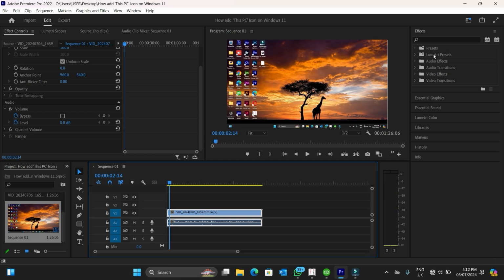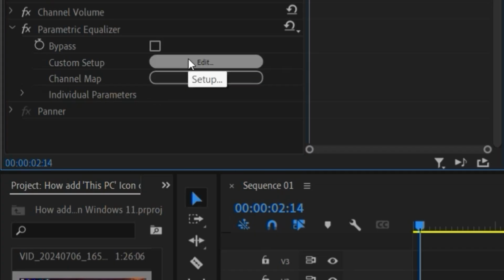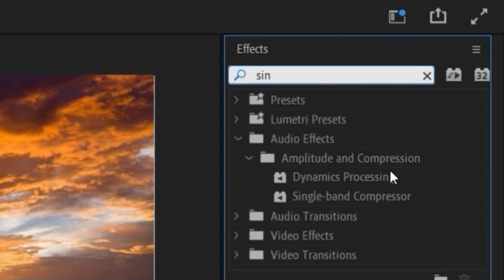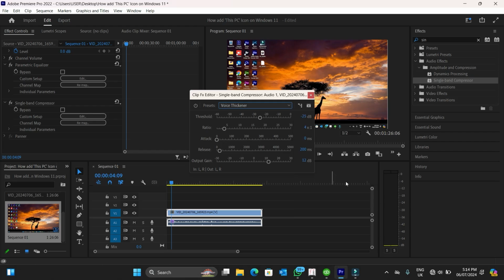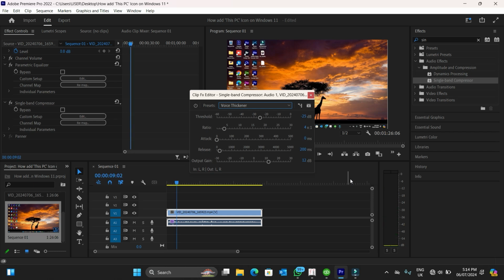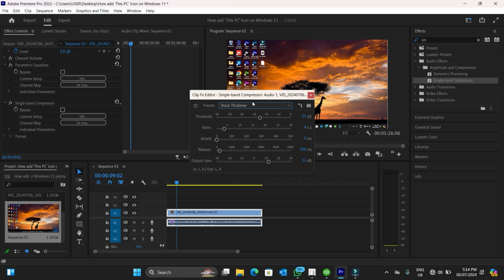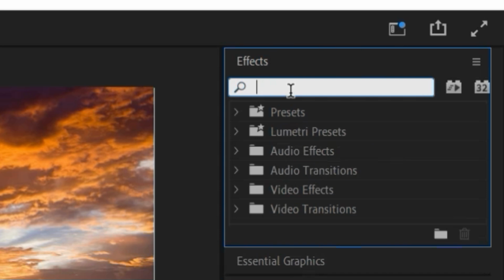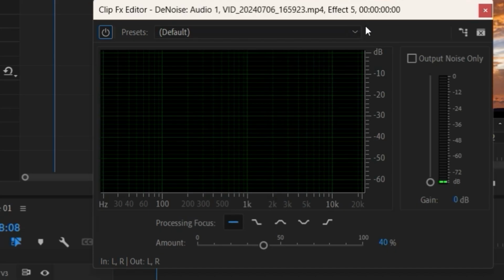Make your Voice Sound Better with Adobe Premiere Pro | Easy Tutorial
Welcome to Moses TCG! In this video, I'll show you how to make your voice sound incredible using Adobe Premiere Pro, whether you're a content creator, podcaster, or video enthusiast looking to enhance audio quality.

In this step-by-step tutorial, you'll learn:

    Basic Audio Enhancement: Simple adjustments to instantly improve clarity and presence.
    Noise Reduction Techniques: Eliminate background noise and distractions effortlessly.
    Equalization (EQ) Tips: Enhance vocal tones and achieve a balanced sound profile.
    Compression for Impact: Smooth out volume inconsistencies for a professional finish.
    Final Touches and Exporting: Polishing your audio and preparing it for the perfect export.

No prior experience with Premiere Pro? No problem! This tutorial is beginner-friendly and packed with practical tips that anyone can follow. Elevate your audio game today and make your voice stand out in every project!

Ready to transform your voice? Let's dive in and unleash the full potential of your audio with Adobe Premiere Pro!